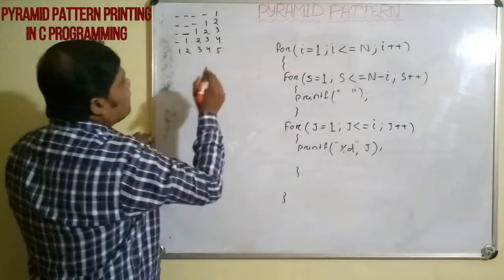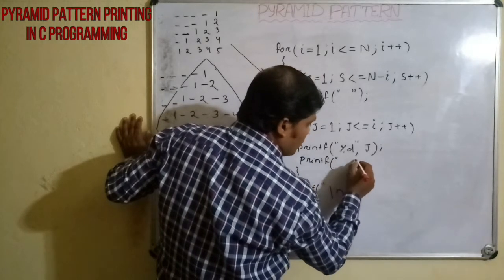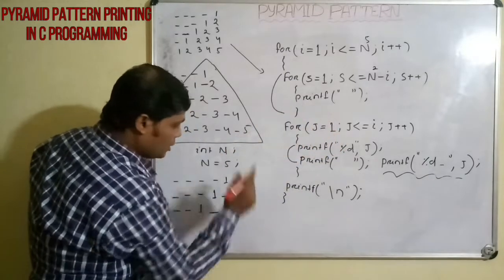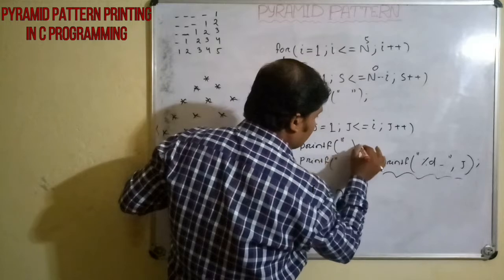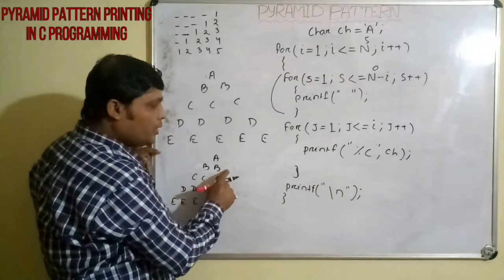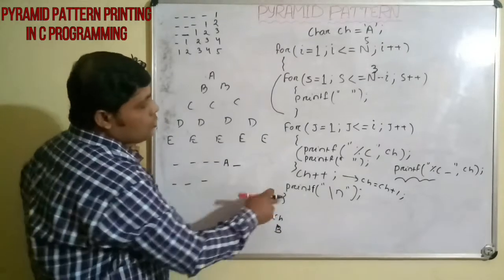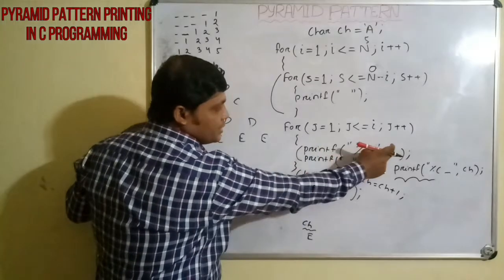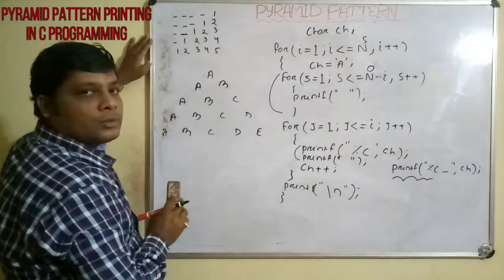PYRAMID PATTERN PRINTING IN C PROGRAMMING | PYRAMID PATTERN PART-4 | Star pattern | Number pattern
PYRAMID PATTERN PRINTING IN C PROGRAMMING | PYRAMID PATTERN PART-4 | Star pattern | Number pattern | pattern in c | pyramid structure in c
Pyramid Pattern Printing Program in C Programming Language | patterns in C - Tips and Tricks | Star Pattern | Printing Pattern in C | C Programming | How to solve any Star Pattern Program | Printing Different Pyramid Patterns of Numbers and Stars in C | using nested loops and pattern | Drawing shapes in c | creating shapes patterns | Pyramid in C | How to print star pattern in C | C Program to Print Hollow Inverted Right Triangle Star Pattern

Pyramid pattern printing in C programming
Printing Different Pyramid Patterns of Numbers and Stars in C